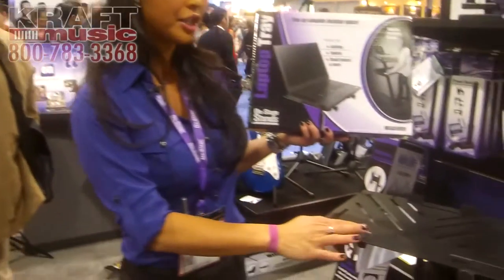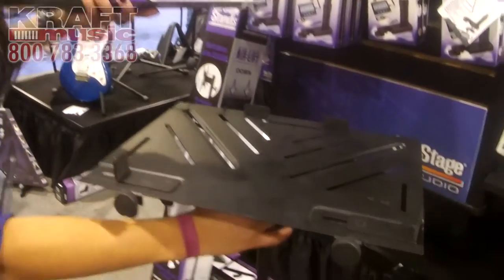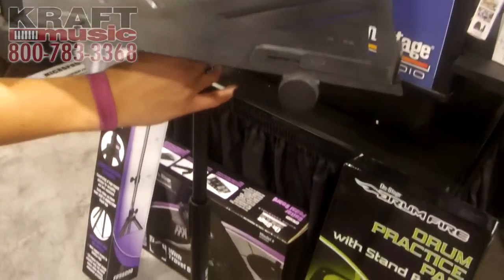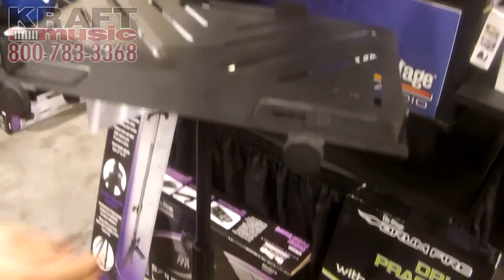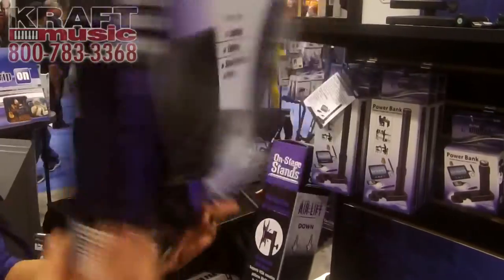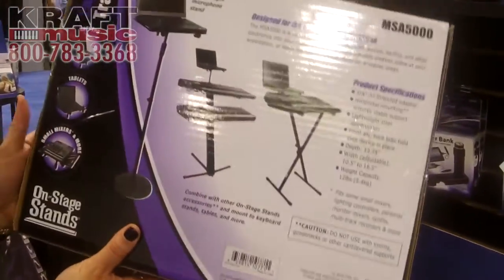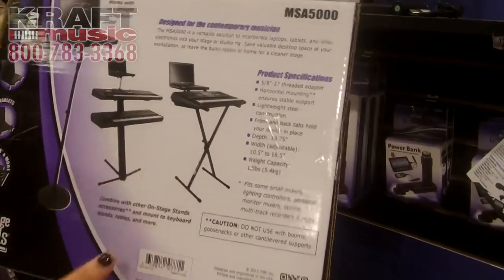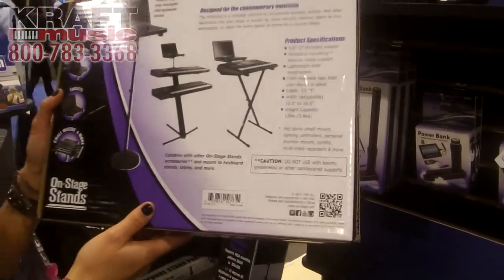Kraft Music - On-Stage Stands MSA5000 Laptop Stand NAMM 2015